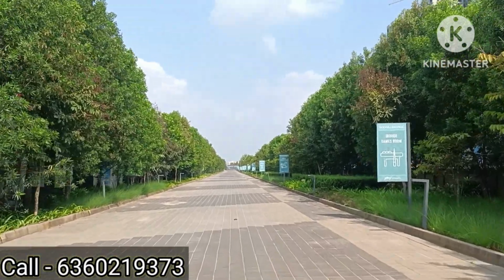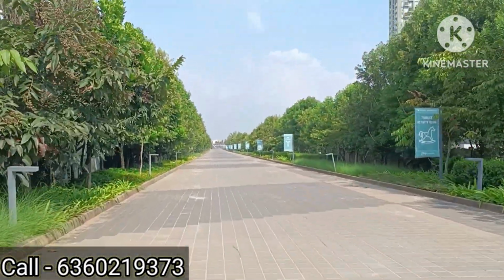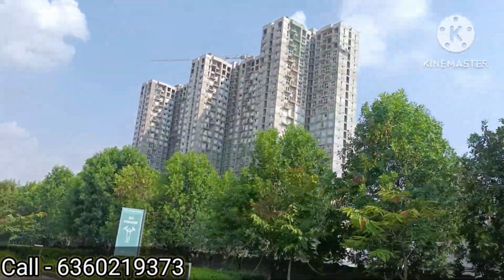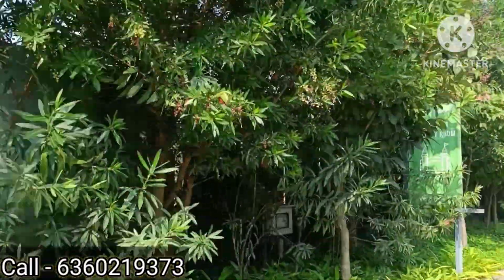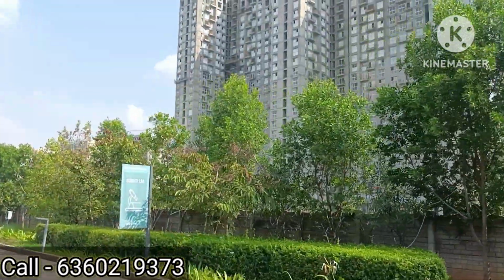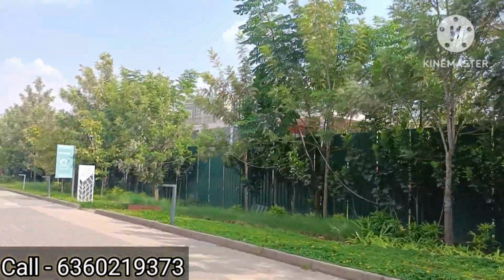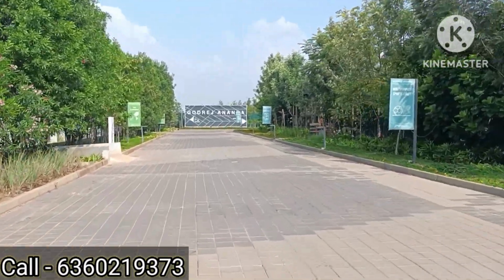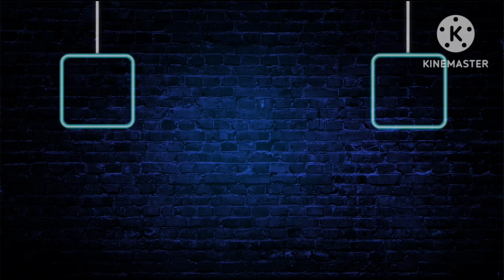Godrej Ananda Aerospace Bangalore North | 2&3 BHK Start at Rs.69.99L* | Call for details 6360219373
Godrej Ananda New Phase Launching Soon in KIADB Aerospace Bangalore, Call for site visit

Opportunities won't wait 2&3BHK Flats for sale in KIADB Bangalore |Call for site visit
2&3 BHK Jodi Apartment For sale in KIADB Aerospace Bangalore
Options available for Jodi Apartment
Designed for low maintenance cost
Attractive Prices
Great Location
Large Club House with Lots of
Open Amenities

GA Phase 2 RERA:- PRM/KA/RERA/1251/309/PR/280922/005282

Our Instagram Page : - I'm on Instagram as @excelrealty_in.

🔔 turn on the bell 🔔 icon so you don't miss a new video 🔔

KIADB Aerospace
Upcoming Projects in KIADB
Brigade El Dorado
Godrej Ananda
Prestige Finsbury Park
Provident Ecopolitan
Hyde At Prestige Finsbury Park
Regent at Prestige Finsbury Park
Gallium at Brigade El Dorado
Helio at Brigade El Dorado
Real Estate in Bangalore
Housing Society
Affordable Properties
Affordable Housing
Affordable & Luxury Projects
Luxury Properties for sale
Luxury house for sale
House for sale
Real Estate for sale
Sobha Dream Gardens,
Sobha Dream Gardens Brochure,
Sobha Dream Gardens location,
Sobha Dream Gardens Reviews,
Sobha Dream Gardens Bangalore,
Sobha Dream Gardens Bangalore North,
Sobha Dream Gardens Thanisandra,
Sobha Dream Gardens Pre Launch,
Sobha Dream Gardens Premium 2bhk,
Sobha Dream Gardens 2bhk Premium Units,
Sobha Dream Garden's Hennur Road,
Sobha Dream Gardens location reviews,
Sobha Dream Gardens off Hennur Road,
Sobha Dream Gardens Magic bricks,
Sobha Dream Gardens 99Acres,
Sobha Dream Gardens Housing,
Sobha Dream Gardens hExcelprop Marketing Services Private Limited,
Sobha Dream Gardens Commonfloor,
Sobha Dream Gardens OLX,
Sobha Dream Gardens Quikr
Sobha Dream Gardens Bangalore North Karnataka